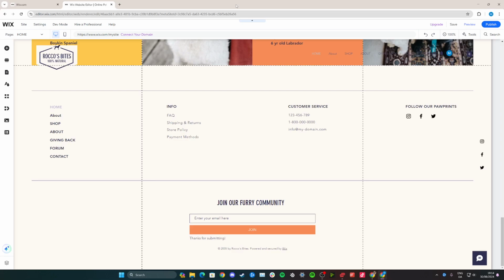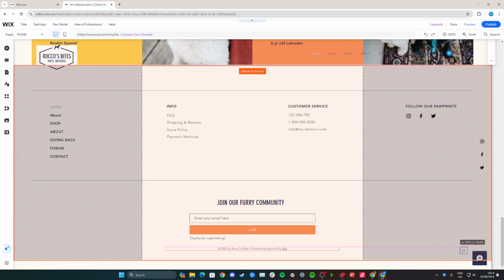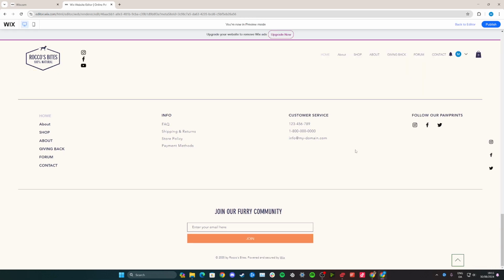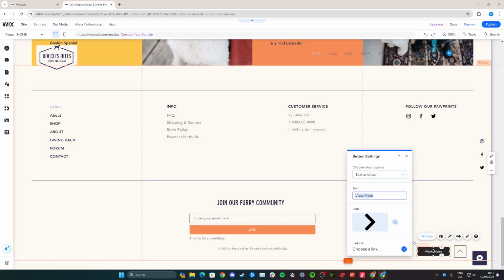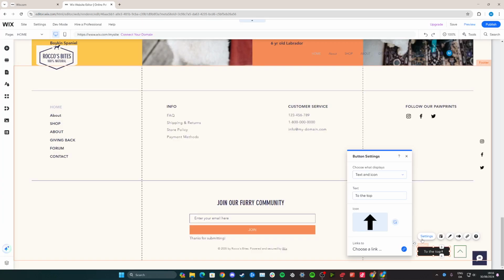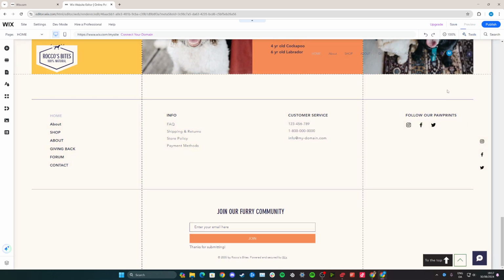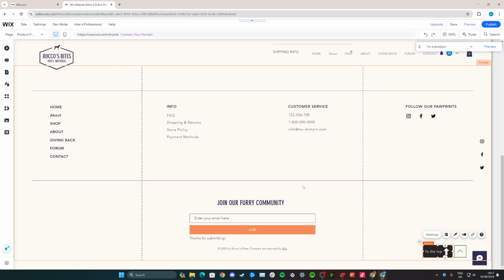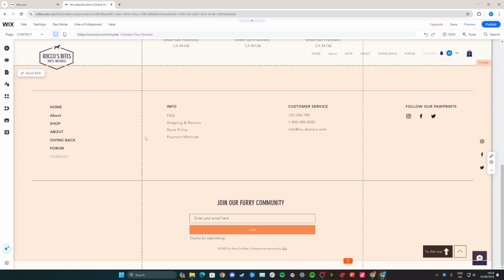How to Add a Back to Top Button in Wix [Quick Guide]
In this quick guide, we'll show you how to add a "Back to the Top" button on your Wix site. Learn how to create a button, set it to scroll back to the top of the page, and customize its appearance to match your website's design. This tutorial will help improve navigation and user experience on your Wix site by making it easier for visitors to return to the top of long pages.